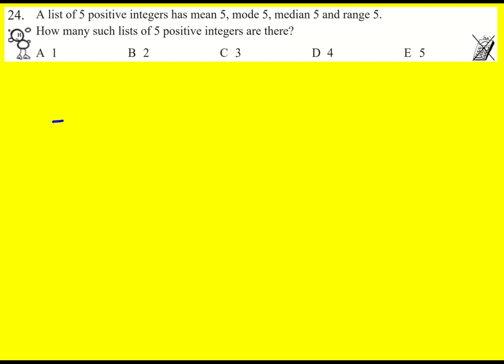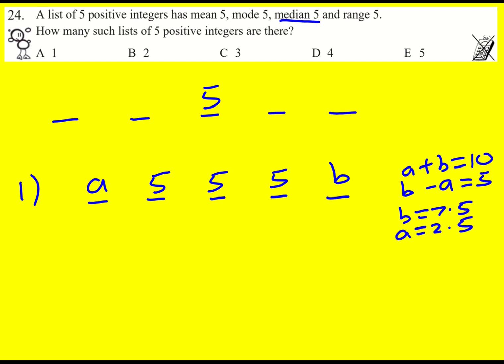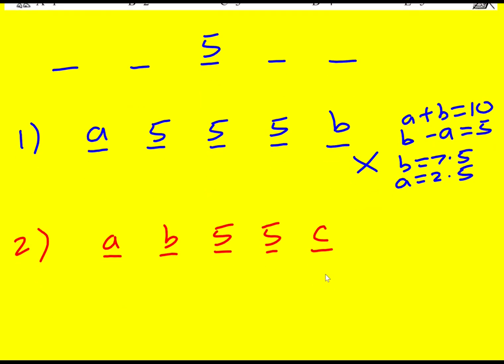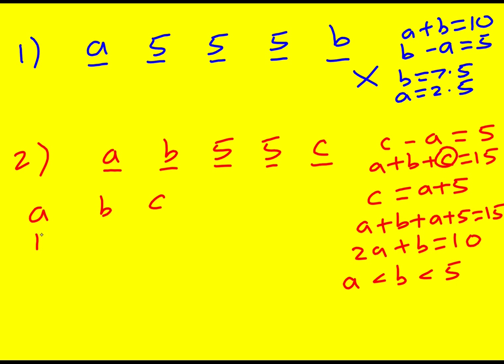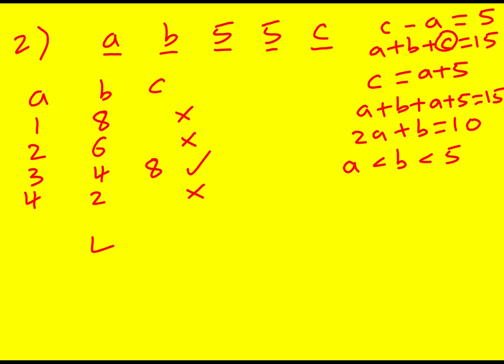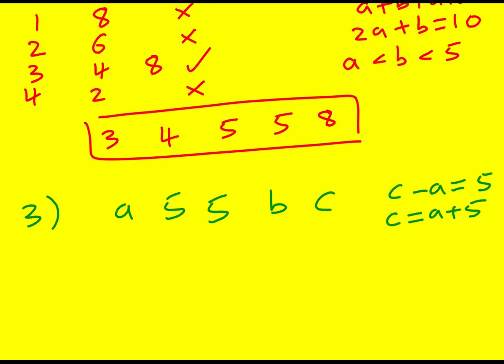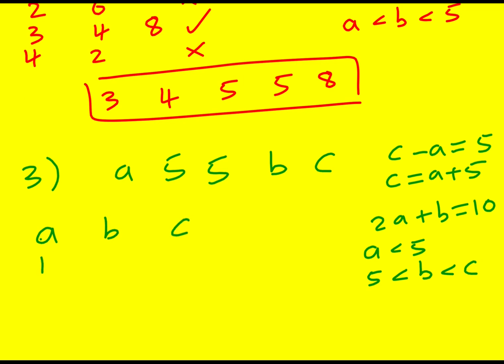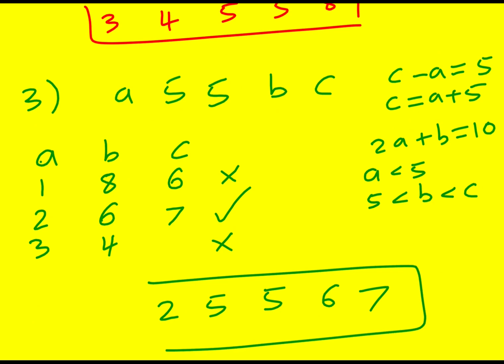IMC 2018 q24 (UK Intermediate Maths Challenge)